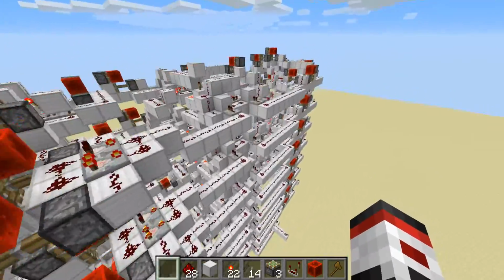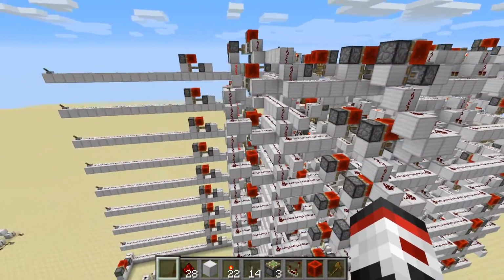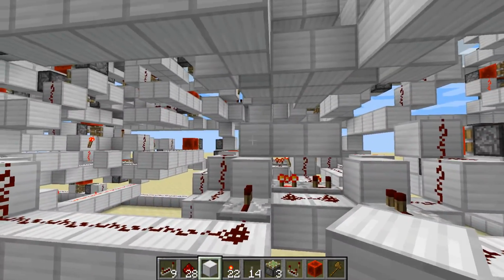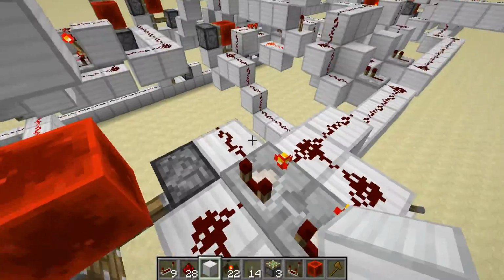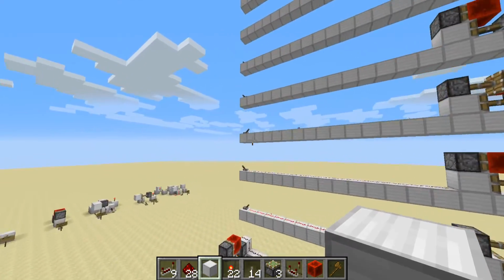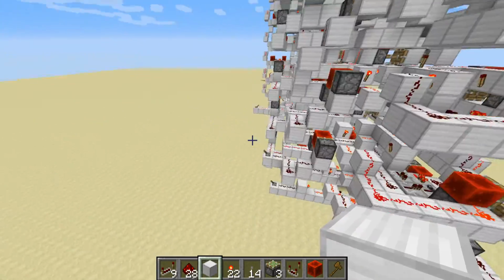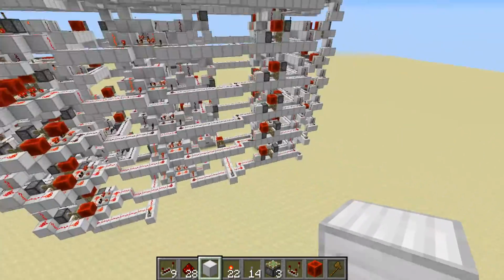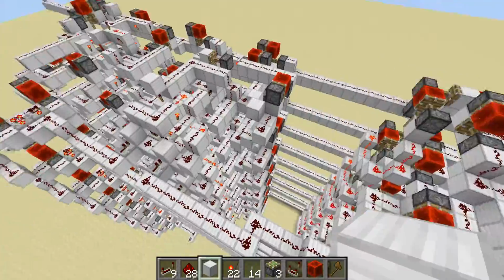Building a Redstone Computer in Minecraft: Episode 2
In this series, I build a computer in Minecraft made out of redstone. This episode, I showcase the ALU, Improved Registers, and BUS.

I'm not extremely confident in myself, so I hope you can forgive my occasional stuttering and mistakes. If you have any suggestions or ideas for the redstone I use in the video, or even for future videos, I would love to hear them in the comments. I will also answer your questions since I most likely didn't explain a lot of topics well enough.

In this series, I closely follow the 8-bit computer series made by Ben Eater. He explains the topics really well, and I suggest watching some of it if you haven't already.

I stream the building process on Twitch. If you wanna see me work my way through all the bad redstone I make, go ahead and watch me there.